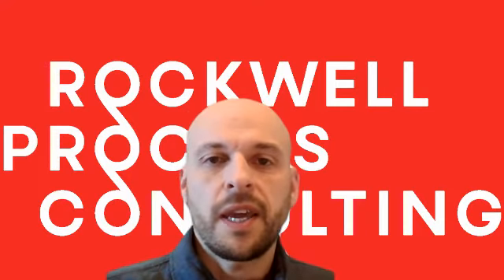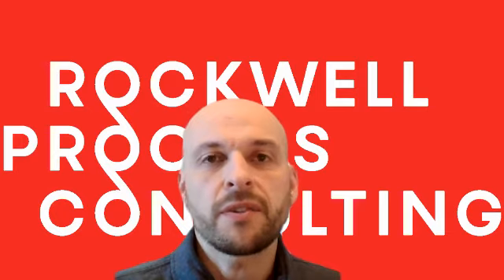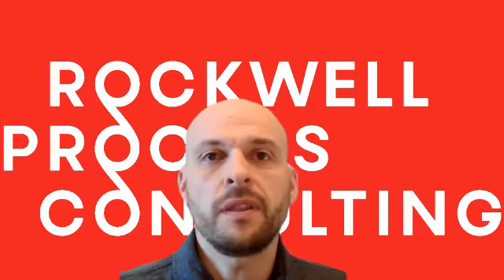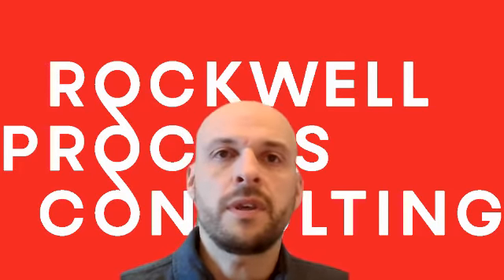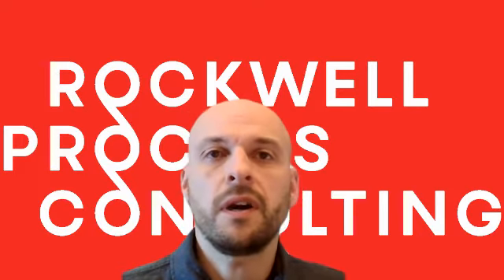Case Study Waste Water pH Control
Here's a case study on a wastewater system in an industrial plant that can reduce impacts of supply chain, labor shortage, and inflation.

Results were:
1/4 FTE reduction
Plant shutdowns eliminated resulting in 1% increase in production
Chemical usage reduced 30%
Major corrosion of infrastructure eliminated

What was done:
Education on pH
Addition and adjustment of automation
Changing chemical feed points

Costs:
A few thousand dollars for some small dosing pumps
PVC piping
A few days of labor

ROI:
1 week